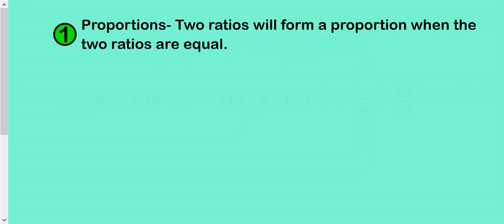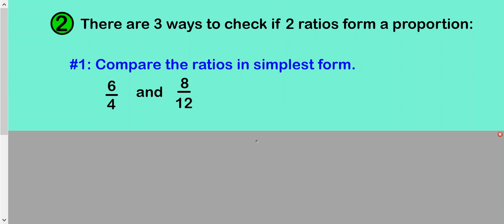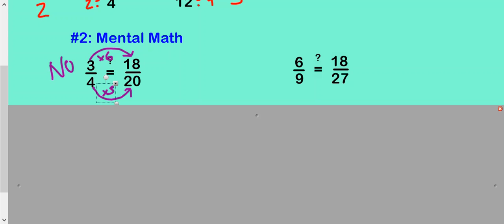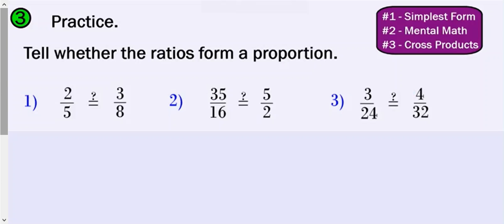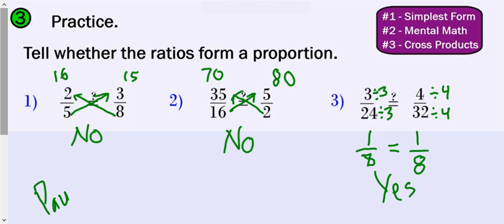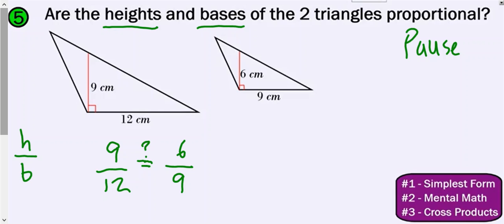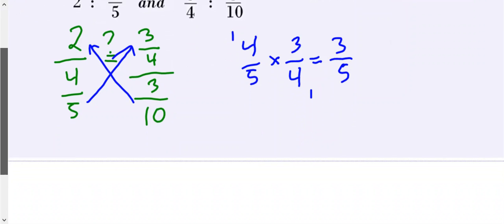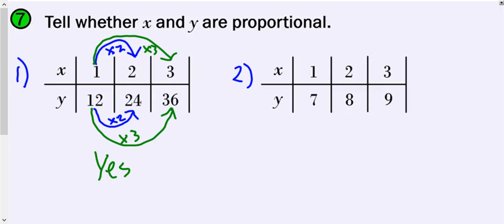5.2 Proportions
This video goes through the process of finding if 2 ratios form a proportion.